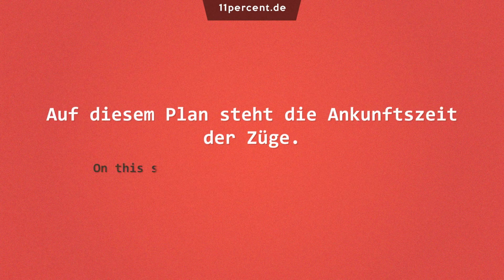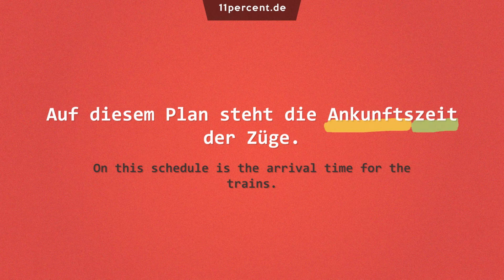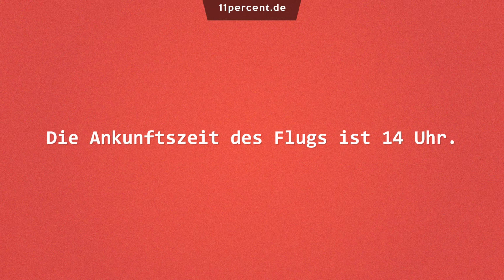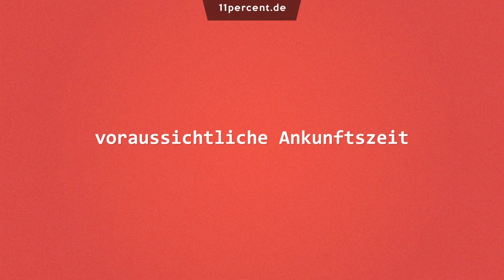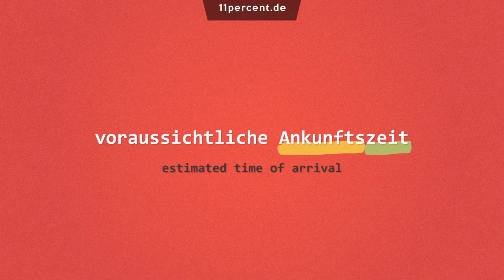German A1 vocabulary / 024 - die Ankunft (arrival)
Let's learn the German A1 vocabulary - word by word! In this very detailed video series, you will find out everything you ever wanted to know about all the beginner German words listed in the official Goethe A1 vocabulary list!

📌Today's words is:
die Ankunft [dee AHN-koonft] ▹ arrival

😻 Learn German the easy and fun way!⁣⁠
Get my full beginner course for less than an avocado toast breakfast ▹

🎁 Win a free beginner German course  ▹ Write the answers to the Übung (exercise) from the video into the comments below 👇 Find out if you won a free beginner German course & get the correct answers in the next episode! 😎

✍ Solutions for the Übung from the last video:

Build sentences with the words in the correct tense:
(Don’t forget to separate the verb!)

1. Er/ankommen/heute (Präsens)
    Er kommt heute an. (He is arriving today.)
2. Wir/ankommen/gestern (Perfekt)
    Wir sind gestern angekommen. (We arrived yesterday.)
3. Sie/ankommen/morgen (Futur)
    Sie wird morgen ankommen. (She will arrive tomorrow.)